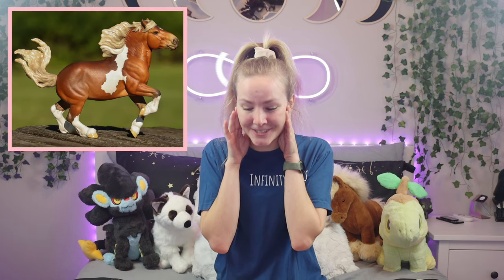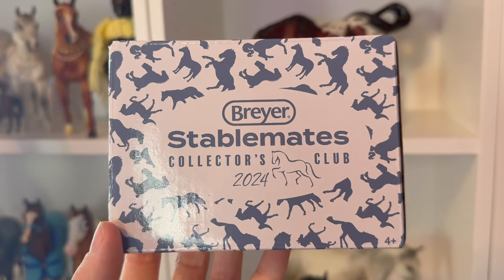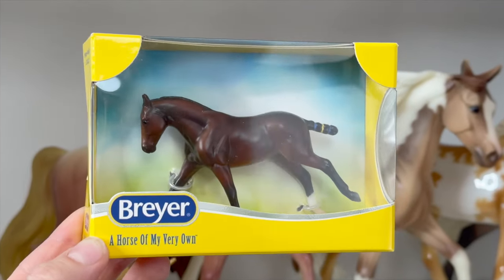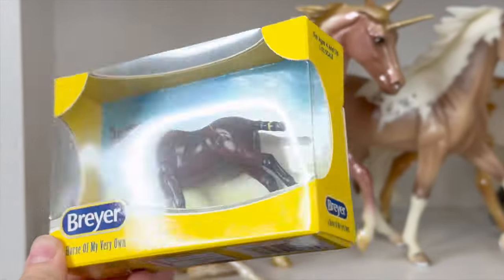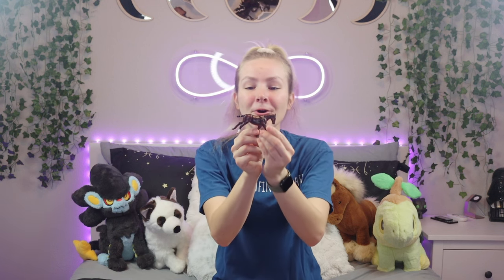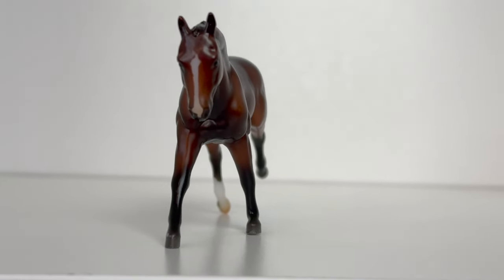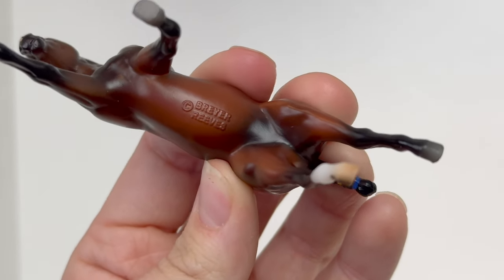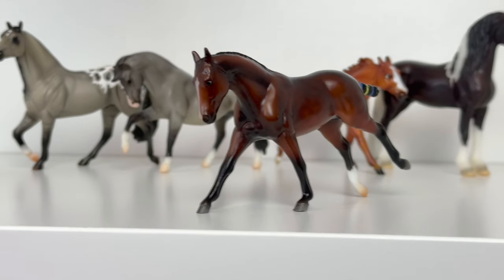A FIRST LOOK AT NEWPORT!!! UNBOXING A RELEASE IN BREYERS 2024 STABLEMATE COLLECTORS CLUB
O. M. G. 😱 CAN YOU TELL THAT THE STABLEMATE CLUB FOR 2024 IS GONNA BE THE BEST YEAR YET?! Unbox one of next years Stablemate Club's released with me for the VERY FIRST LOOK at her!!! Newport is a STUNNING little bay polo pony mare and let me just say... I'M OBSESSED! 🤩

If you haven't already, be sure to join Breyers 2024 Stablemate Club so you don't miss out on any of these EXCLUSIVE little BEANS!!! This is one of Breyer's most affordable clubs and you get the oportunity to purchase SIX CLUB EXCLUSIVE Stablemates that are all HAND PAINTED!!! 🤯

I would like to give a MASSIVE THANK YOU to Breyer for the opportunity to unbox Newport for y'all! She's literally so stunning in person!!! I cannot wait for her to be released in the club next year!!! 🥳

Have a YouTube video that you'd like to see me do? Comment it down below! I'm always looking for FUN AND NEW video ideas to keep up with some FRESH content on my channel :)